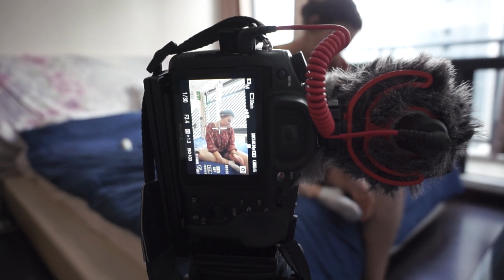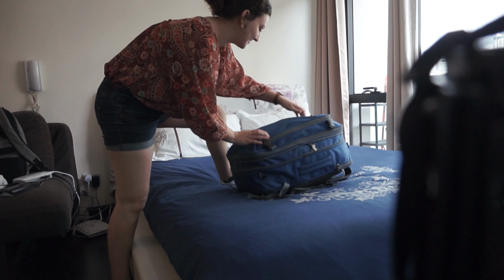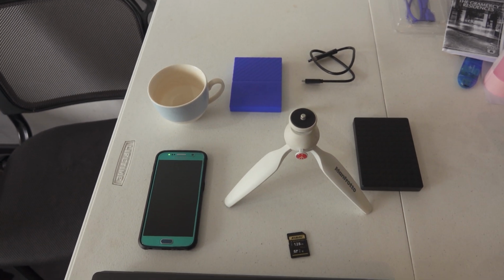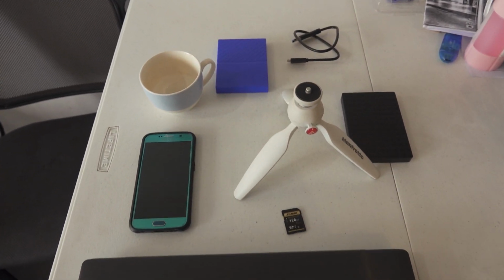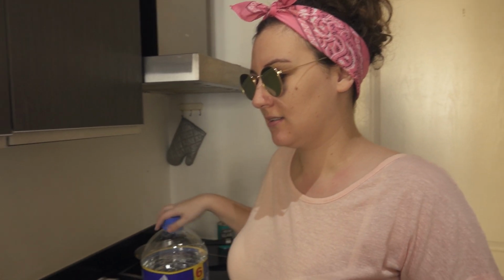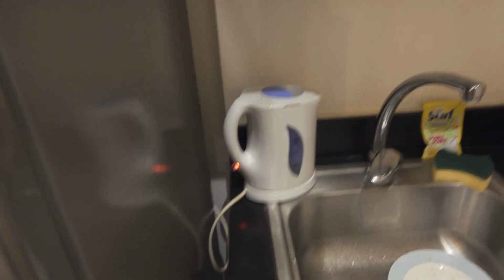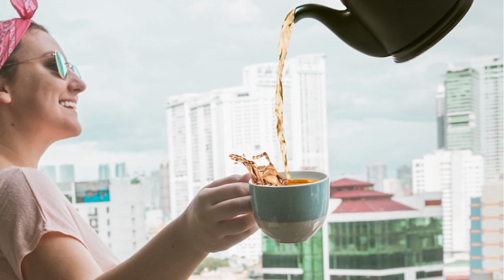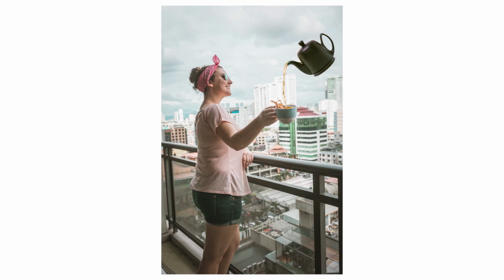How to make stuff FLOAT in photos - Levitation Photography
We had some ideas for some levitation photos that we wanted to try out. We haven't done this a lot but we wanted to try it out and see what we could do. The shots turned out pretty cool but we definitely learnt what NOT to do next time!!

We've also been posting almost everyday on our Instagram accounts guys so if you are on there drop us a follow.

Cameras
      - SonyRX10 iii
      - Sony A5000
      - Akaso V50X Action Camera